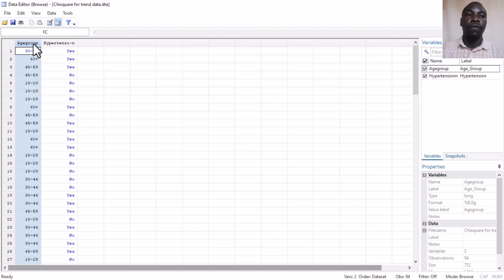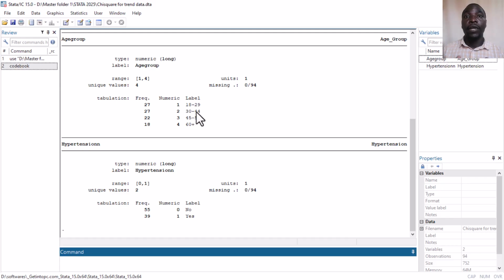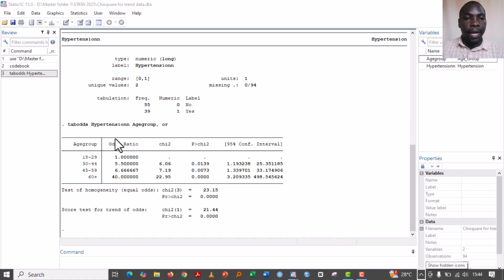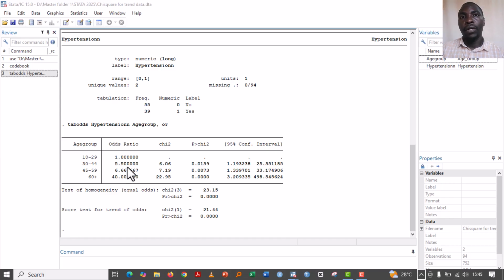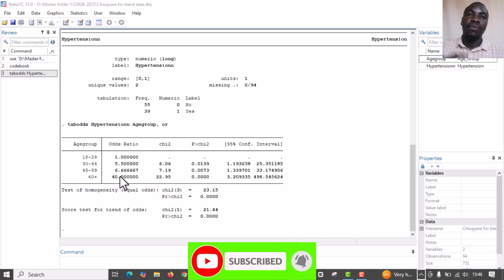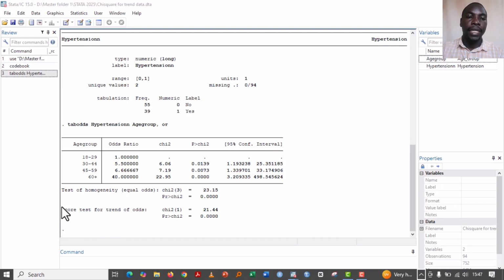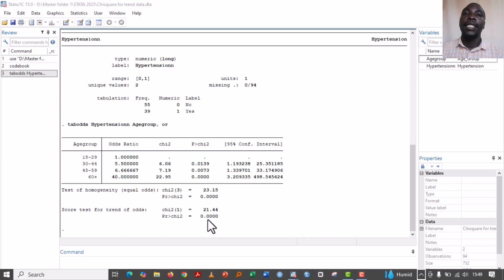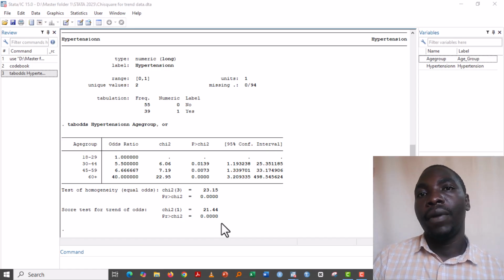Chi-Square test for trend in STATA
In this video, you’ll learn how to perform a Chi-Square Test for Trend in STATA, used when analyzing the relationship between an ordinal independent variable and a binary outcome. This test helps determine if there's a linear trend across ordered categories.